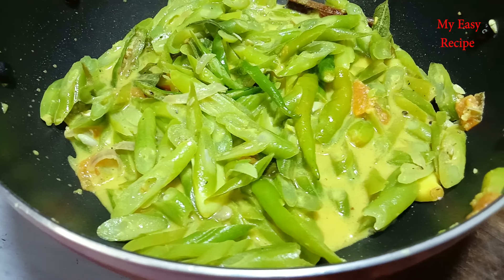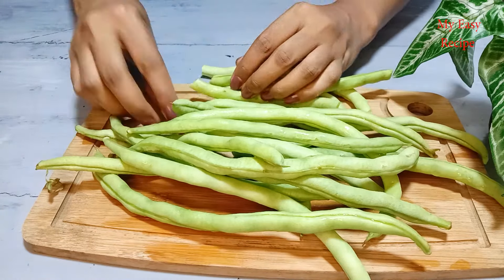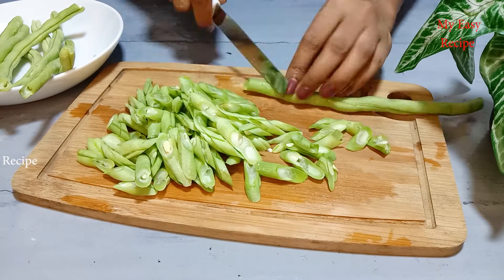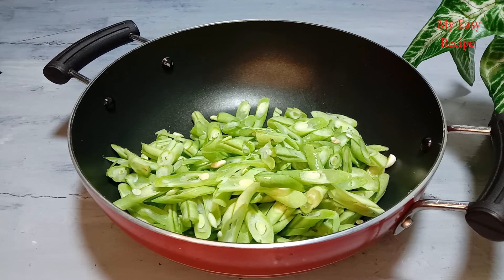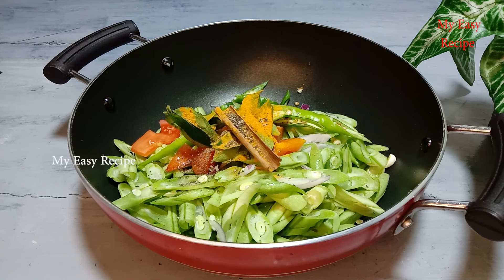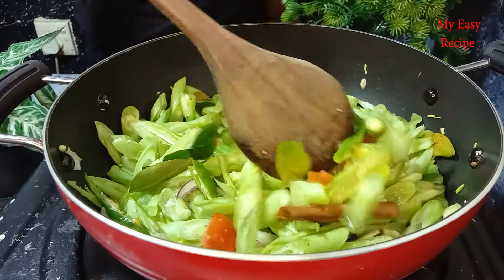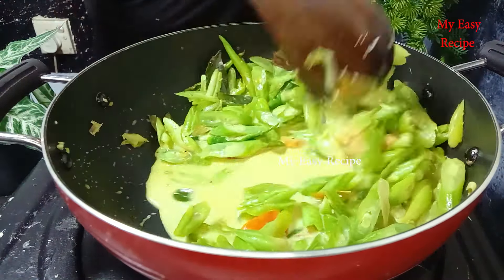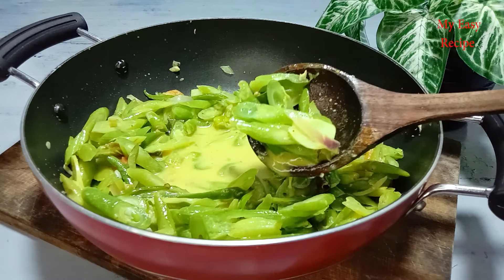කිරට රසට උයා ගන්න ඔනි නම් මෙහෙම උයන්න👌 | kola patata bonchi uyana hati | green beans curry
bonchu curry sinhala

කිරට රසට උයන බොංචි මාළුව

බොංච් 250g
තක්කාලි ගෙඩියකින් 1/4
ලූනූ ගෙඩියකින් 1/4
අමුමිරිස් කරල් 5
රම්පේ කරපිංචා
සුදු ලූනූ බික් එකක්
කුරුදු කැල්ලක්
කහ කුඩු තේ හැදි 1/4
ලුණු කුඩු තේ හැදි 1/2 පොඩ්ඩක් වැඩියෙන්
ගම්මිරිස් කුඩු 1/4
උලුහාල් ඇට 7-8
දියකිරි පිරිසි කොප්ප 1/2
මිටි කිරි පිරිසි කොප්ප 1/2